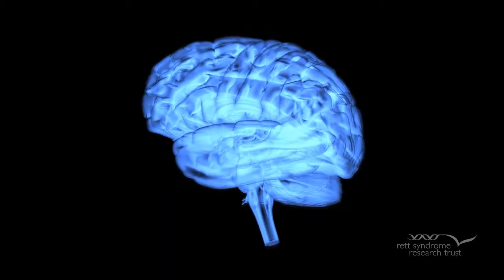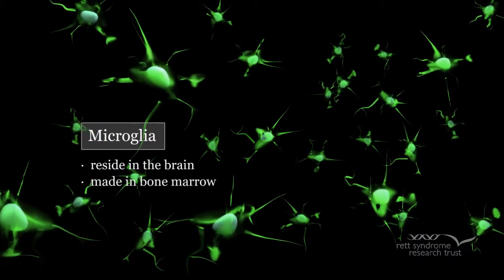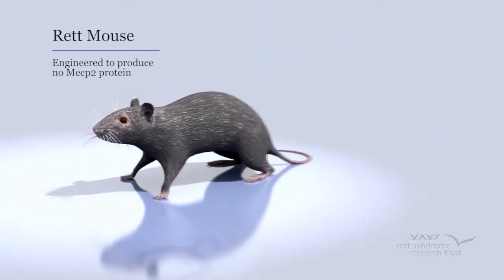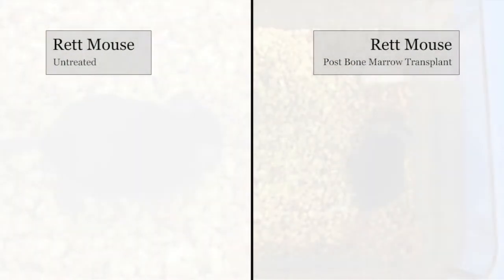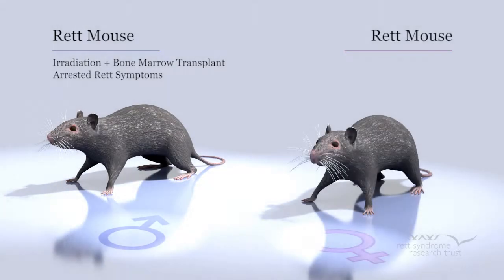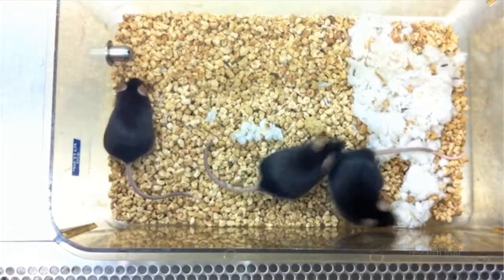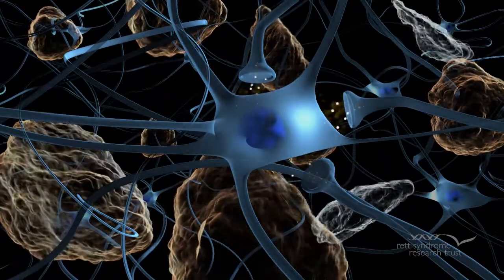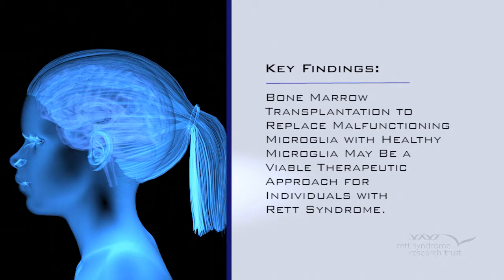The Kipnis Lab Paper Animated | Rett Syndrome Research Trust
An animation of the highlights from the Kipnis lab Nature paper published in March 2012. The animation was created pro bono by Jeff Canavan of News Animation.